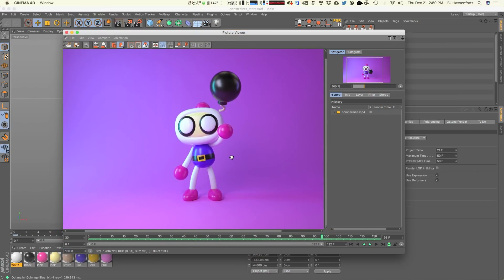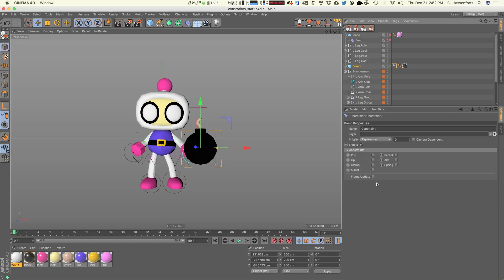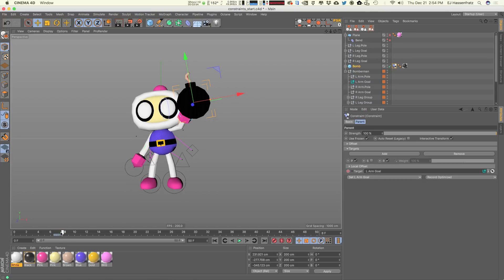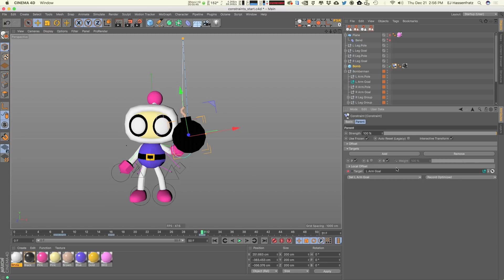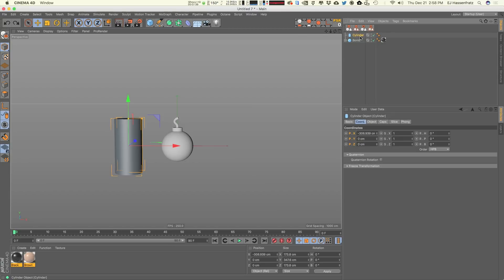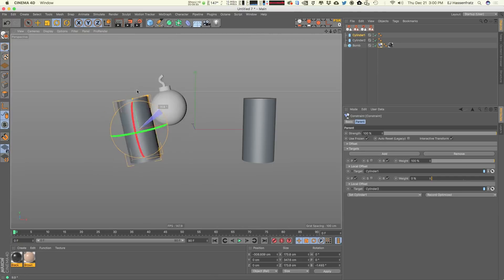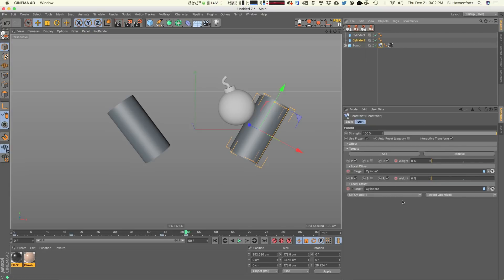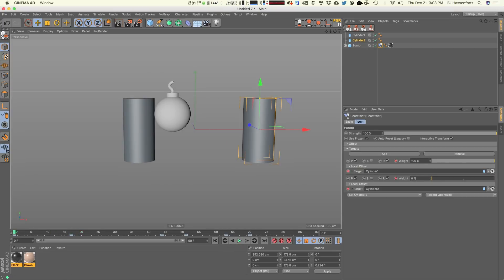Cinema 4D Tutorial - How to Attach & Detach Objects to Characters Using Constraint Tags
Learn how to use Parent Constraints to have a character pick up, throw and catch an object in Cinema4D!

Check out my blog for over a hundred more free & easy to follow motion graphics tutorials

What You'll Learn in This Video:
In this Cinema 4D tutorial, EJ Hassenfratz shows you how you can have a character throw and catch and object using Parent Constraints! This C4D tutorial is for beginner and advanced users, and those familiar with character rigging.